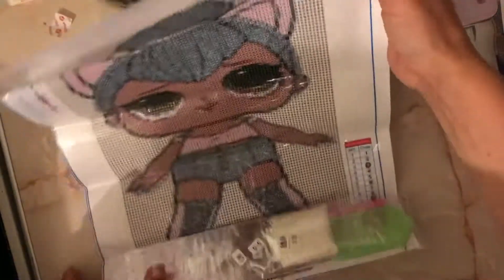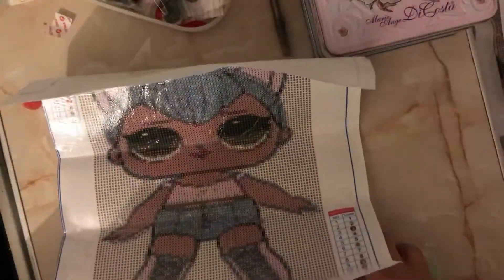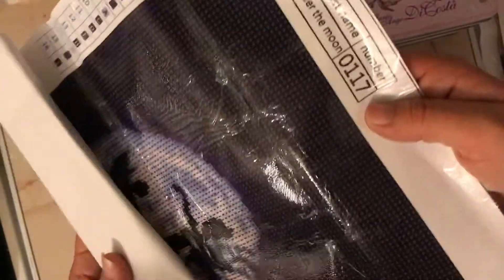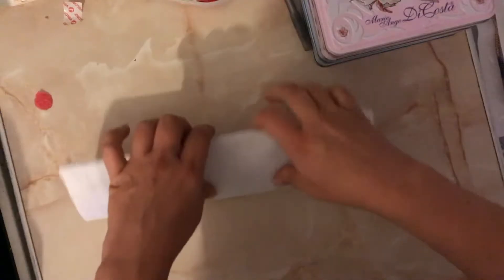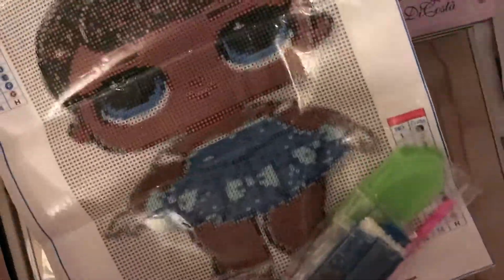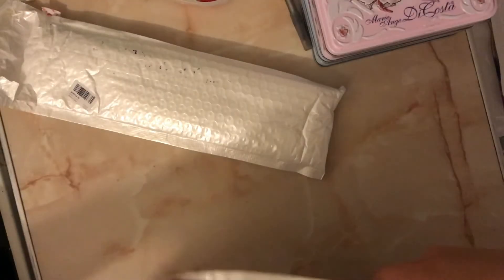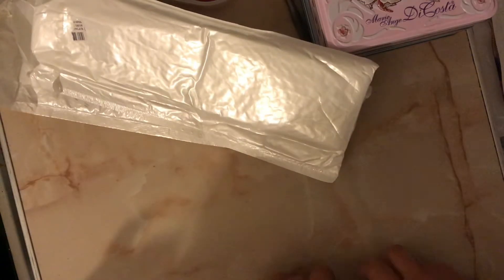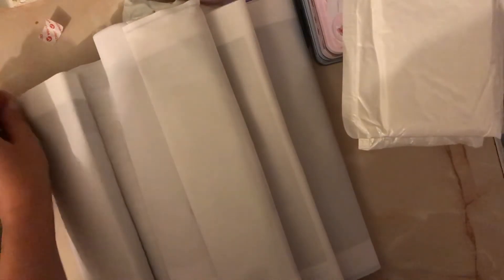5d diamond painting fansales unboxing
Unboxing 5d diamond paintings from fansales.com diamond painting fansales arts and crafts